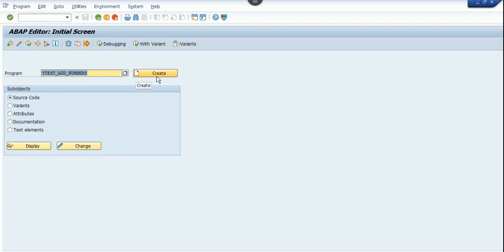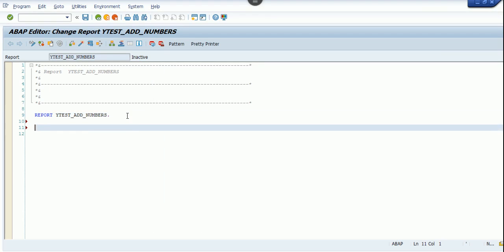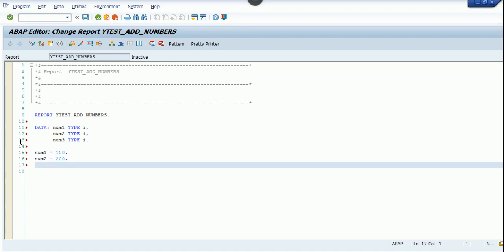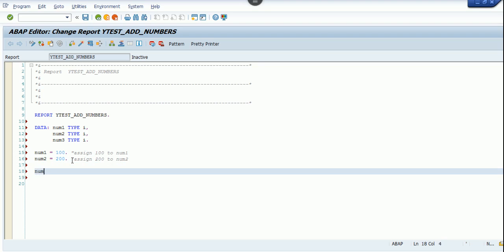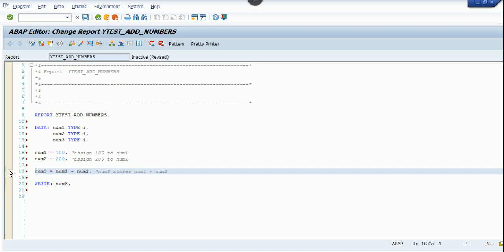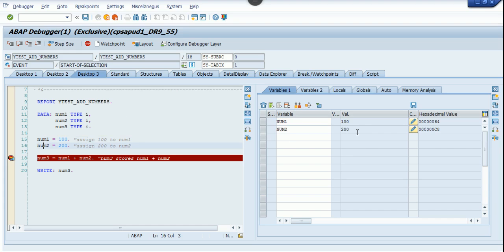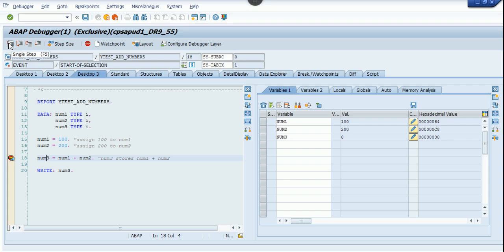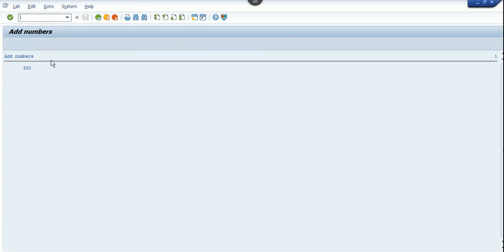SAP ABAP:Add Two Numbers in SAP ABAP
Small session on how to add two numbers in sap abap